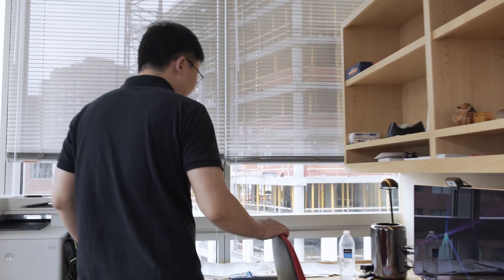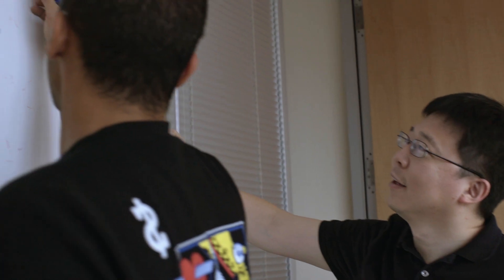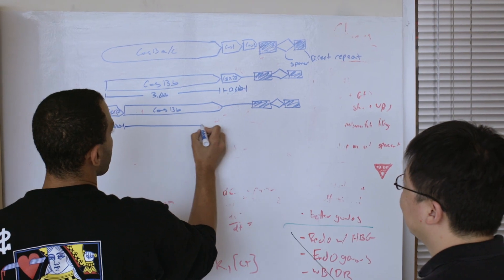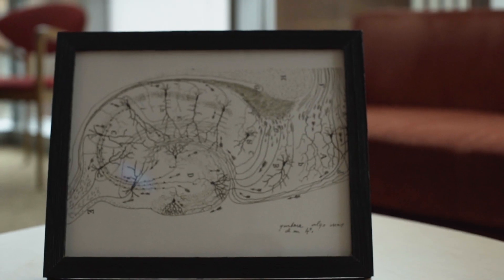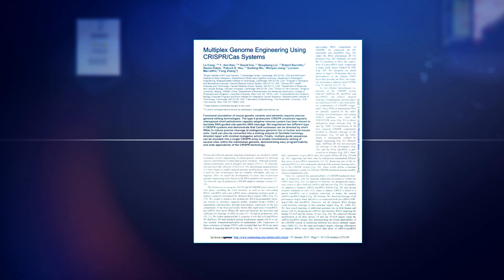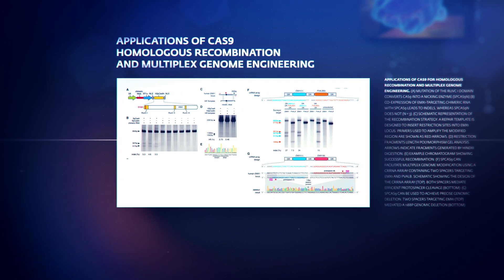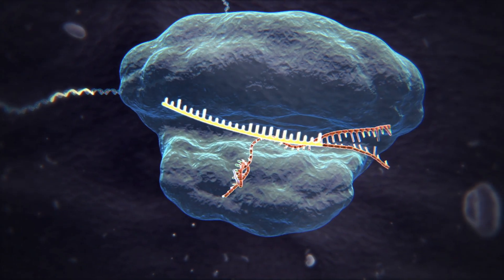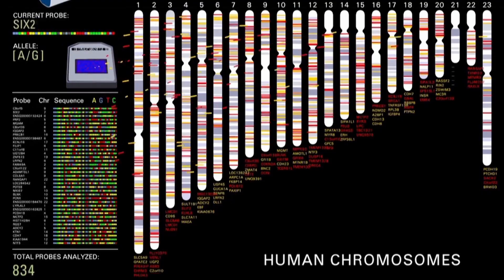Feng Zhang: 2018 Vilcek Prize for Creative Promise in Biomedical Science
Feng Zhang is the recipient of the 2018 Vilcek Prize for Creative Promise in Biomedical Science.

Feng Zhang developed tools that have advanced both optogenetics, an approach to manipulating genetically engineered brain cells in lab animals using light, and gene editing, an approach to rapidly and precisely altering the genomes of virtually all living organisms. Using a virus-based gene delivery system, Zhang introduced light-sensitive proteins called rhodopsins into the neurons of mice to monitor and control neuronal activity, allowing neuroscientists to map the circuits underlying normal brain function and neuropsychiatric disorders. A few years later, he developed molecular tools for editing genes, launching a technology to make highly precise changes to genomes in a rapid and efficient manner. Zhang's work in this area of biology has resulted in a growing array of applications, such as uncovering the genetic underpinnings of diseases, ushering in gene therapies to cure heritable diseases, and improving agriculture. Zhang was born in Shijiazhuang, China.

For more information about Feng Zhang and the Vilcek Prizes, please

Directed by THEY bklyn
Creative Director: Christy Pessagno + Julie Mack
Executive Producer: Brian Cavanaugh + Shinnie Kim + Rick Kinsel
Producer: Billy Mack
Director of Photography: Julie Mack
Additional Camera: Christy Pessagno
Sound Mixer: Billy Mack
Production Coordinator: Chris Gellein
Editor: Nicole Turney
Design + Animation: Joe Donaldson
Audio Mix: Dan Dzula
Colorist: Colin Travers

Special thanks to: Feng Zhang, Erin Blackwell, and the Broad Institute of MIT and Harvard.